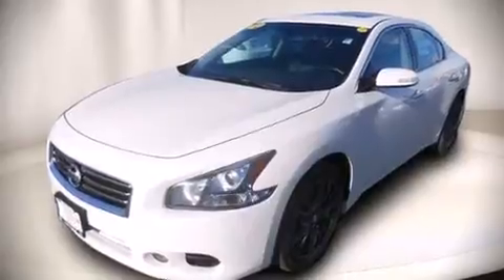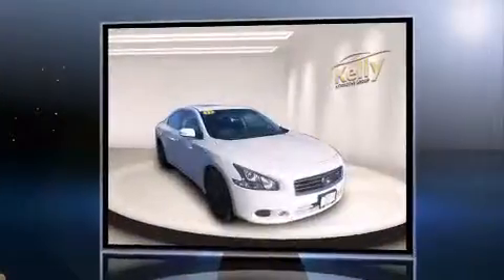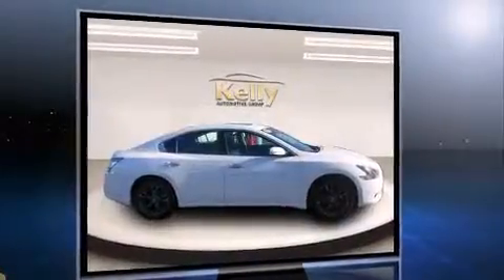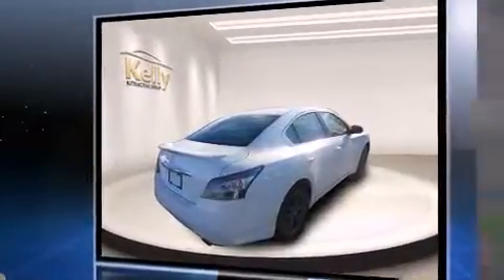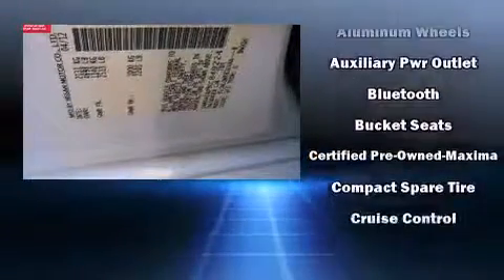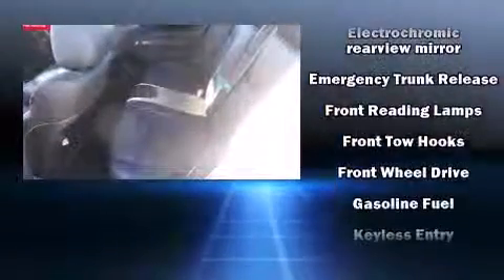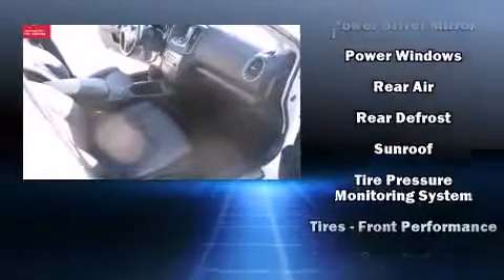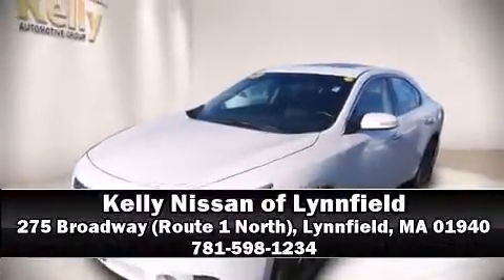2012 Nissan Maxima 3.5 S in Lynnfield, MA 01940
275 Broadway (Route 1 North)

Experience driving perfection in the 2012 Nissan Maxima. With just over 30,000 miles on the odometer, this 4 door sedan prioritizes comfort, safety and convenience. It features an automatic transmission, front-wheel drive, and a 3.5 liter 6 cylinder engine. Top features include front dual zone air conditioning, front and rear reading lights, 1-touch window functionality, a leather steering wheel, power front seats, power moon roof, remote keyless entry, and more. Premium sound drives 8 speakers, providing you and your passengers a sensational audio experience. Nissan ensures the safety and security of its passengers with equipment such as: dual front impact airbags with occupant sensing airbag, head curtain airbags, traction control, brake assist, anti-whiplash front head restraints, ignition disabling, and 4 wheel disc brakes with ABS. With electronic stability control supplementing mechanical systems, you'll maintain precise command of the roadway. This vehicle has achieved Certified Pre-Owned status, by passing Nissan's comprehensive certification process, including a comprehensive 156 point inspection! We'd also be happy to help you arrange financing for your vehicle. Please don't hesitate to give us a call.